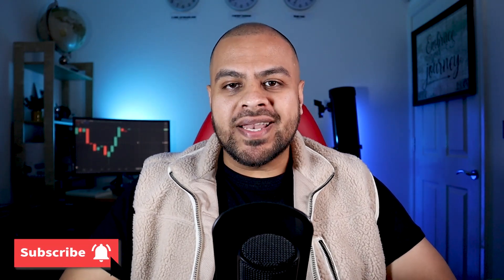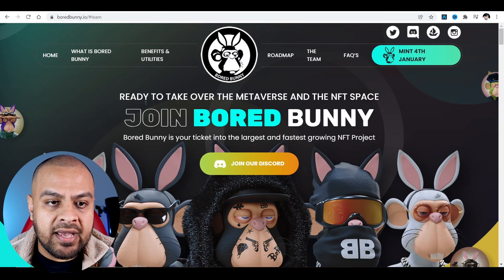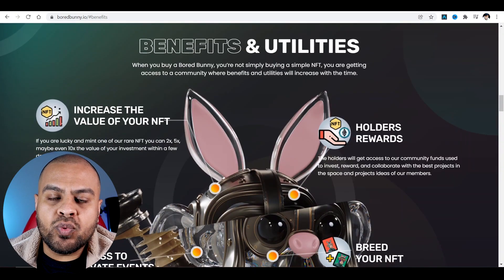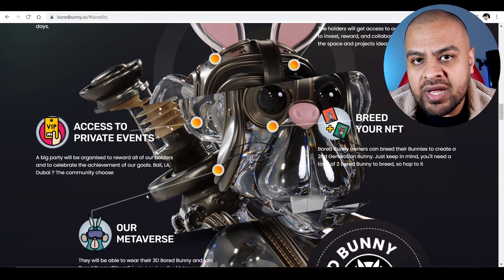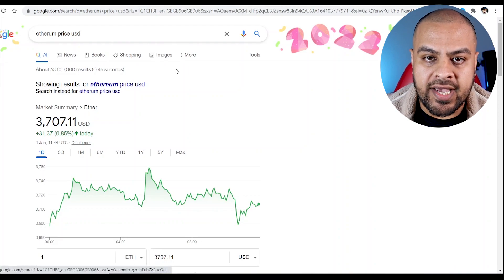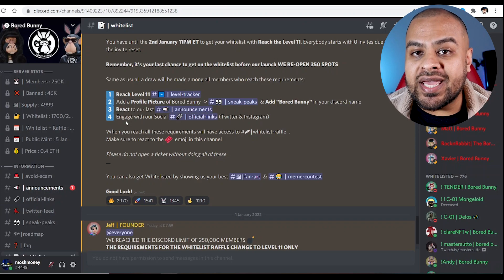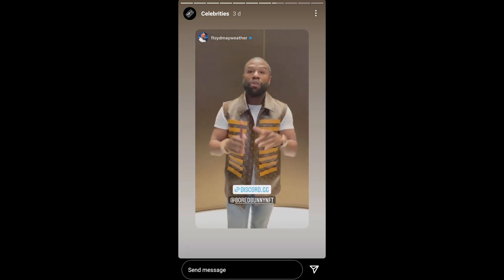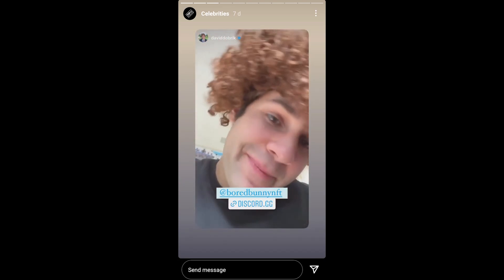How to Buy Bored Bunny NFT? Scam?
I go through the step by step guide on how to buy the bored bunny nft and if its worth buying.